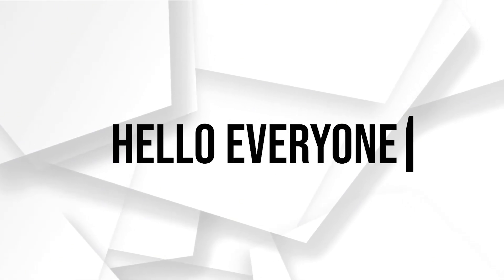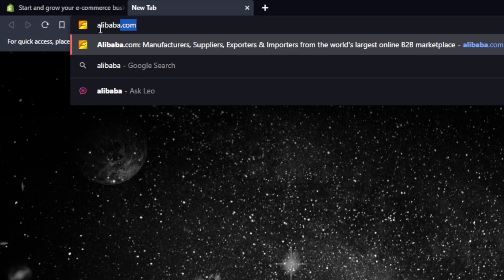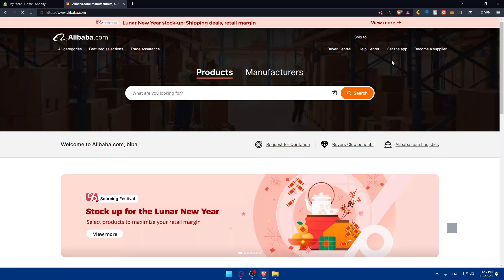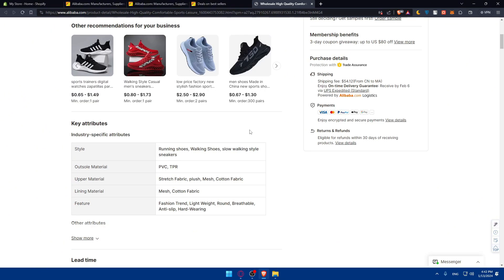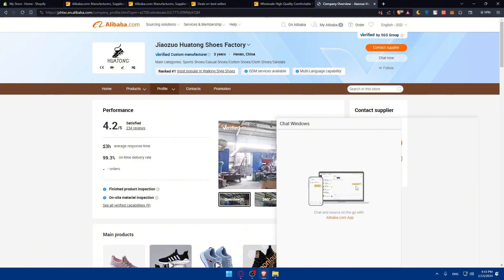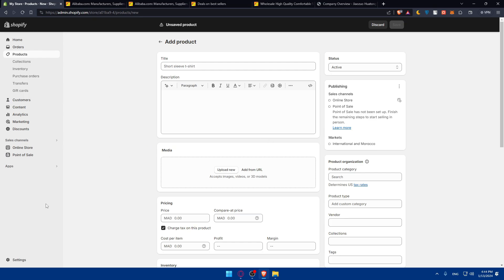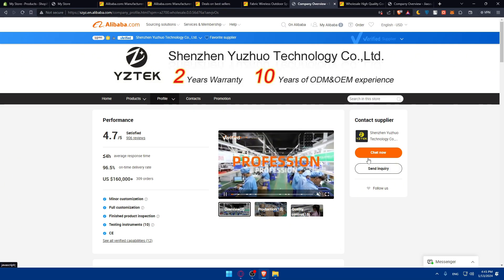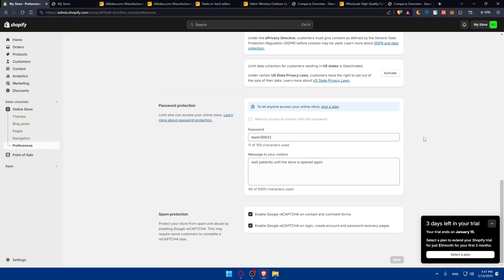How To List Products From Alibaba To Shopify 2025! (Full Tutorial)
Today we talk about list products from alibaba to shopify,import products from alibaba to shopify,add products from alibaba to shopify,products from alibaba to shopify store